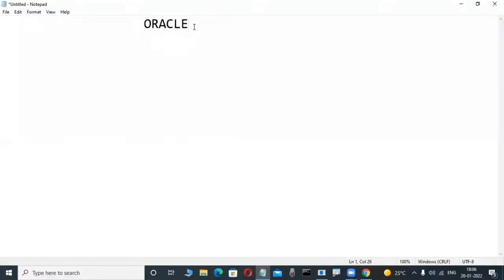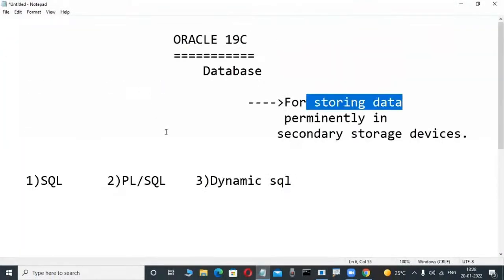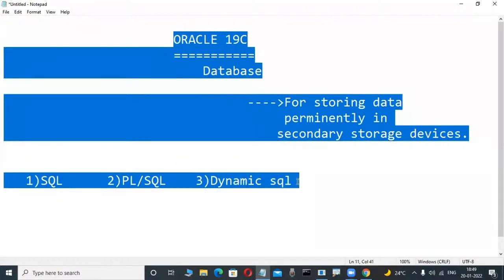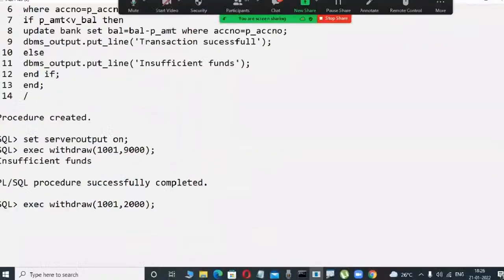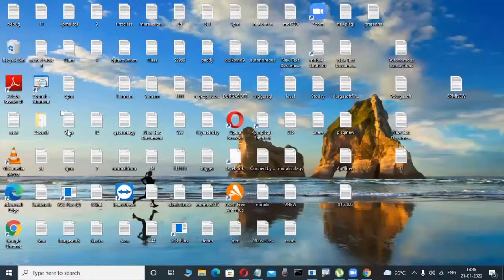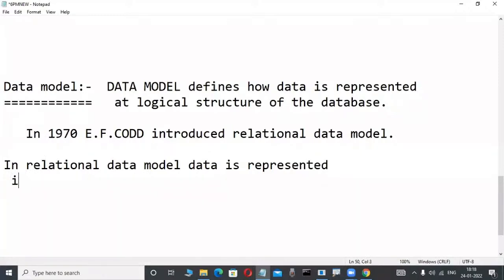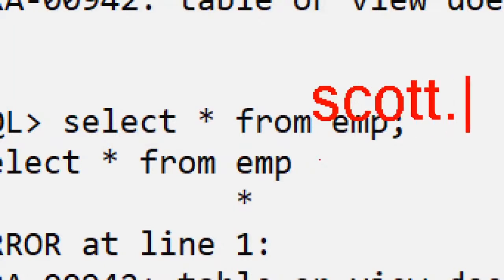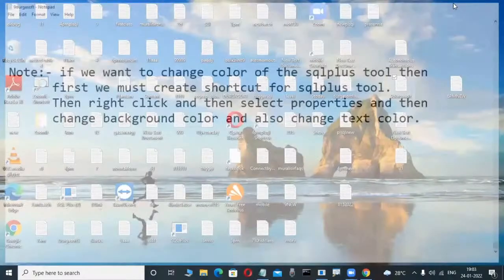ORACLE 19c tutorials by Mr. Murali Sir